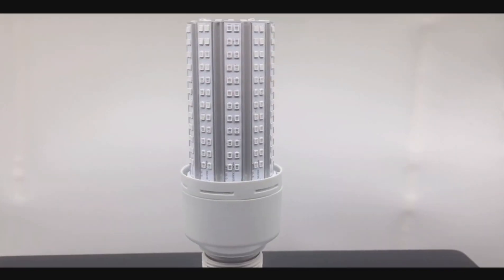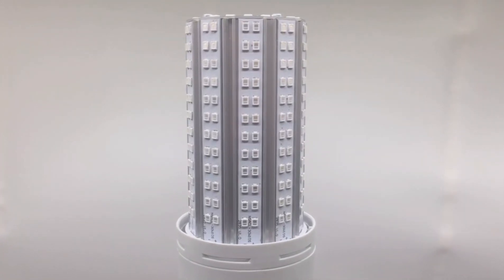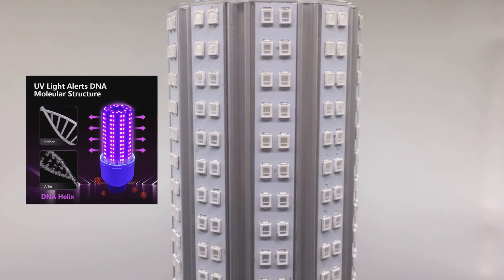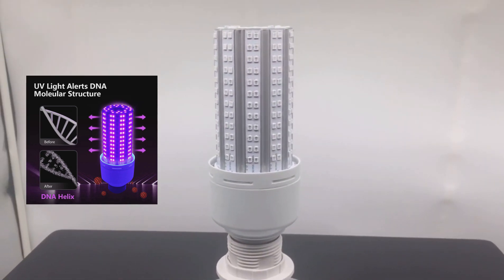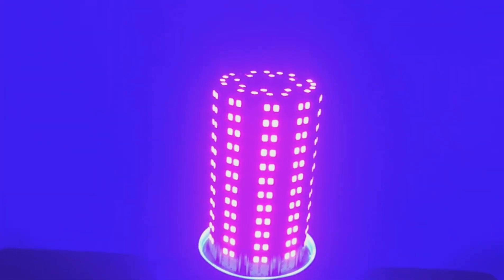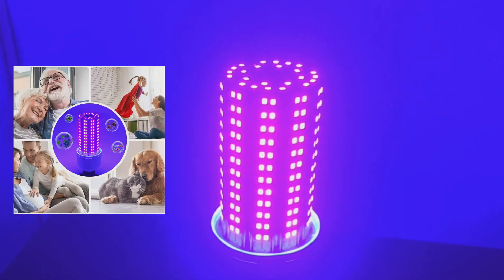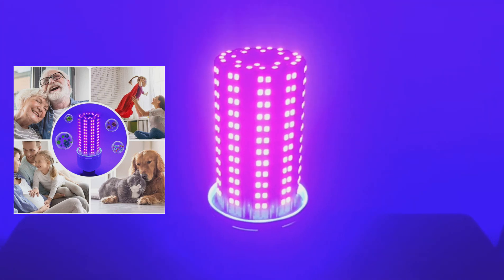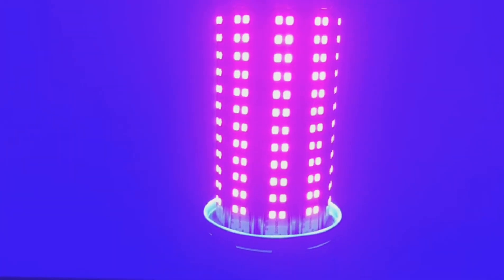What is UV Germicidal bulb？How to use a UV germiciday lamp safely？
2020 Newest 30W UV Germicidal Lamp Led UVC Light Bulb E26/E27, Suitable for Home Warehouse, Supermarket (30W)